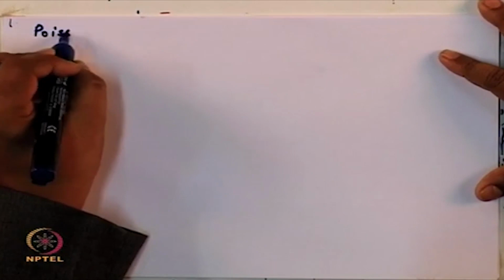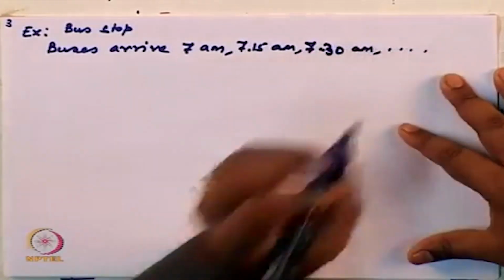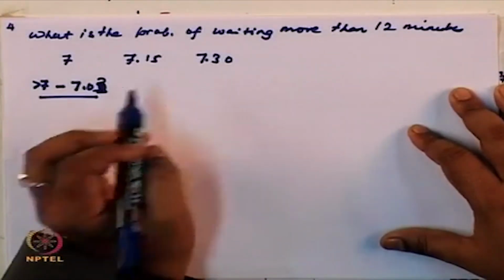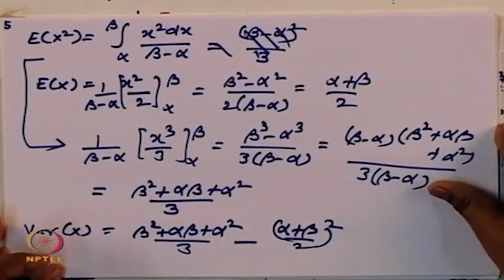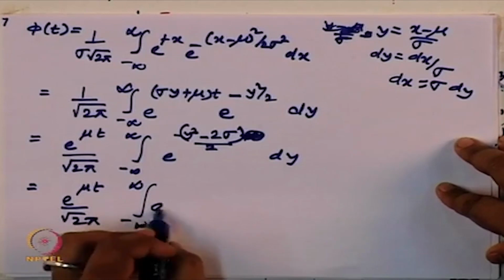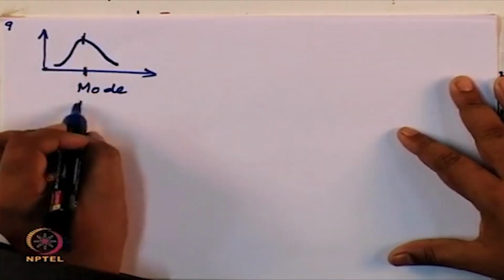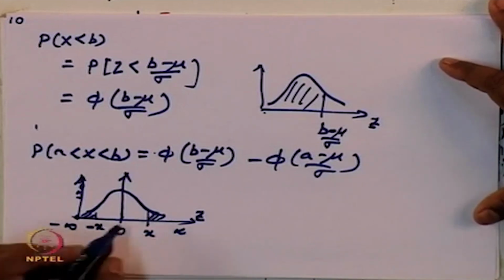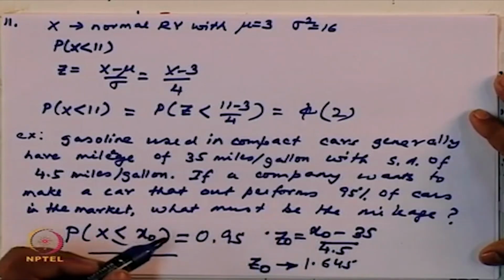UniformdistributionPart-IIandNormaldistributionPart-I ch17sp swayamprabha